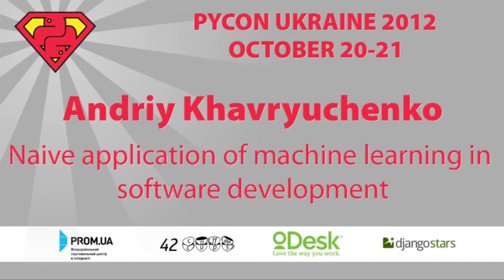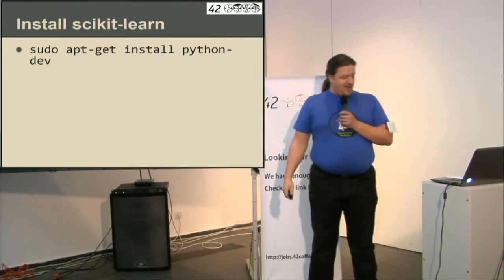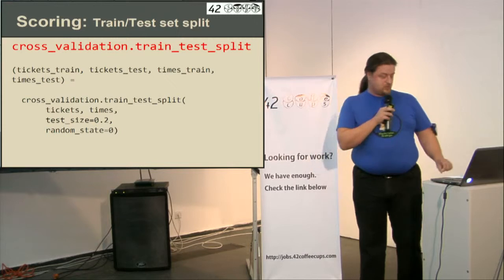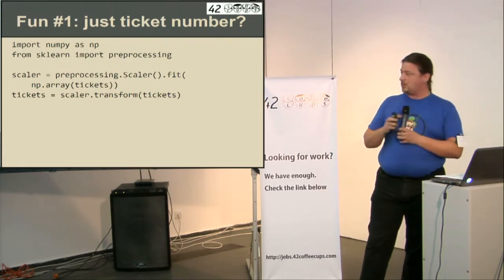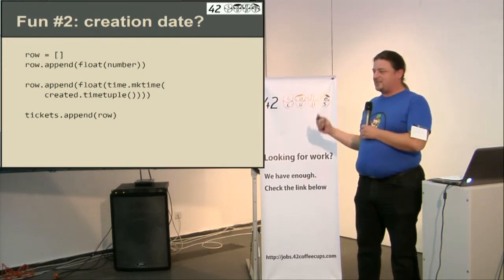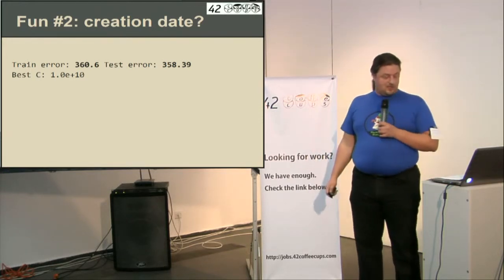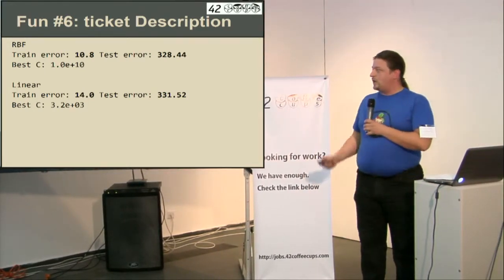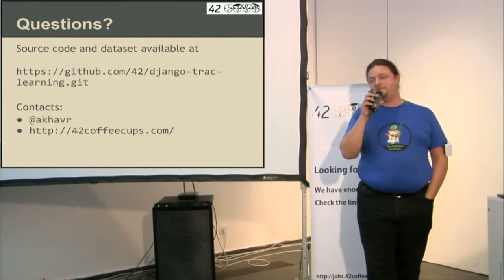UA PYCON 2012 Andriy Khavryuchenko. Naive application of machine learning in software development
UAPyCon 2012 HallA day2
Andriy Khavryuchenko.
Naive application of machine learning in software development

After briefly touching basics of machine learning and scikit-learning package I will describe naive ML application to estimate the time it takes to close tickets in django trac.